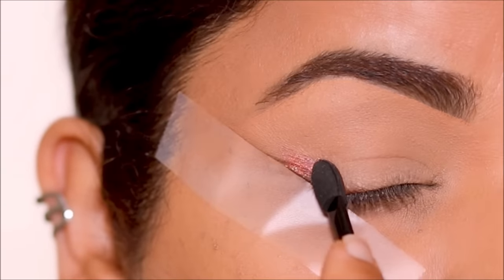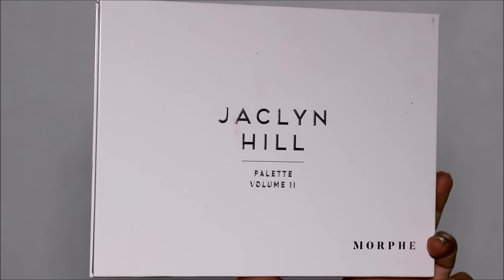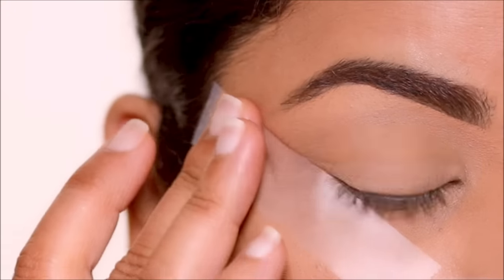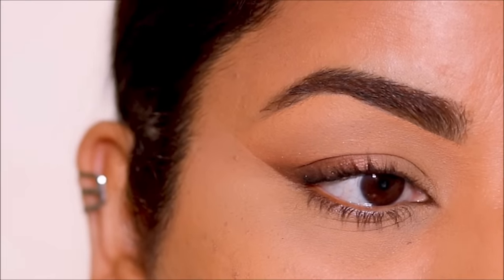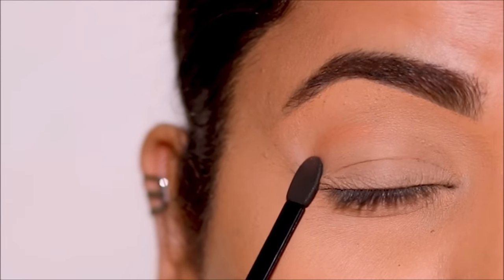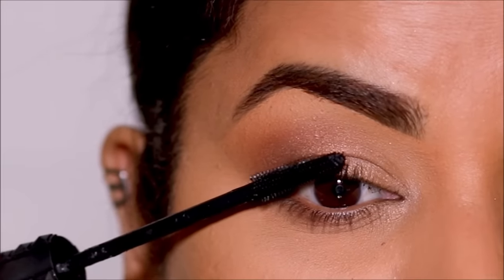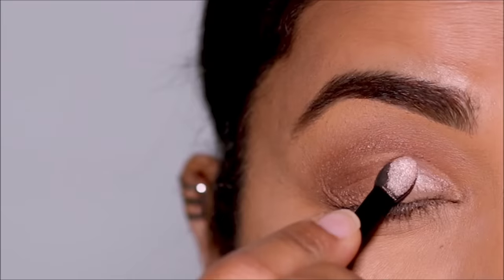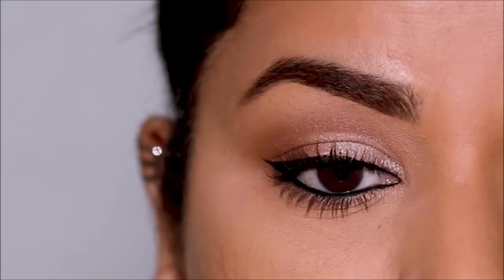Here's How to Apply EYESHADOW FOR BEGINNERS (Easy Swipe and Dab Technique)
Have you ever seen an eye makeup look that you’ve dreamed of recreating? You don’t have to be a makeup artist to apply eyeshadows, but there is some professional advice you can take into consideration before you start. I've gathered the best tips and tricks for eye makeup application for all eye shapes, colors or skin tones. For those who are just beginning with eye makeup, simplicity is the key, so I'm demonstrating the easiest way to apply eyeshadows for beginners using the swipe and dab method. I'll demonstrate this technique and show you how to do foxy eyes, smokey eyes and a simple cutcrease. I hope you enjoy this tutorial. Lots of love, Smitha

❤️Brushes in this tutorial:
Concealer brush options:

Sponge eyeshadow applicator

Dabbing Brush: Milani Concealer brush 549 from Milani Luxe Brush Set Other options

Airspun Translucent loose powder
morphe x jaclyn hill volume ii palette
Milani Conceal + Perfect Longwear Concealer – 145 warm beige
Sally Hansen Lash Curler
Benefit Bad Gal Bang Mascara

♡ ♡ Smitha Deepak ♡ ♡